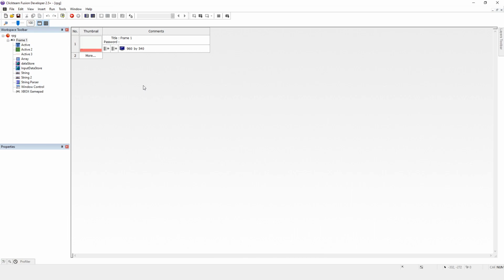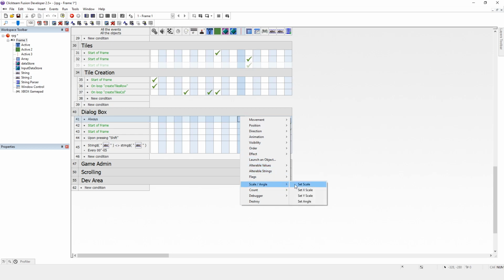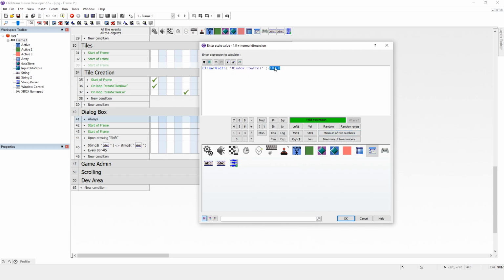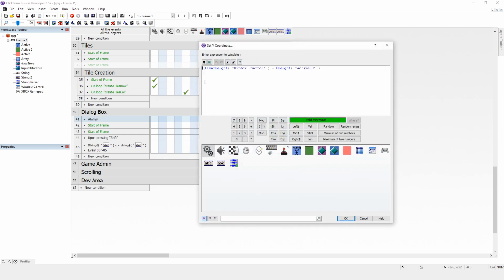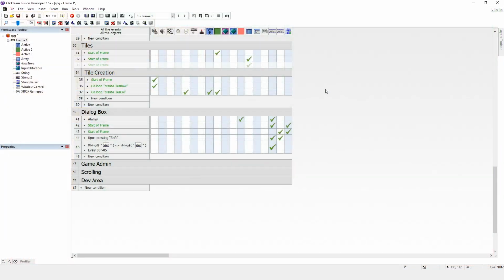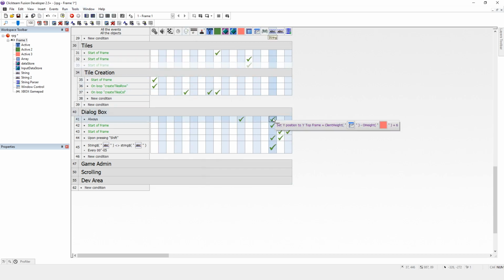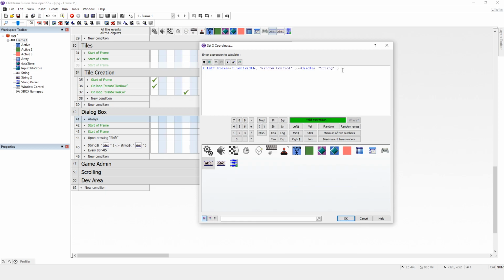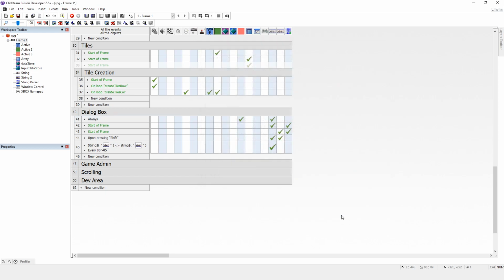Make Dialog Box Responsive - Clickteam Fusion 2.5